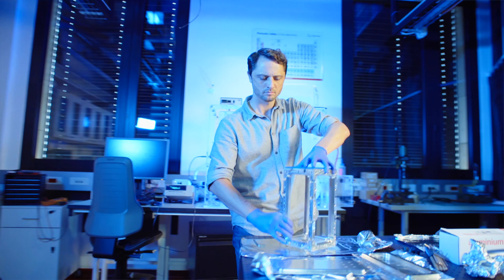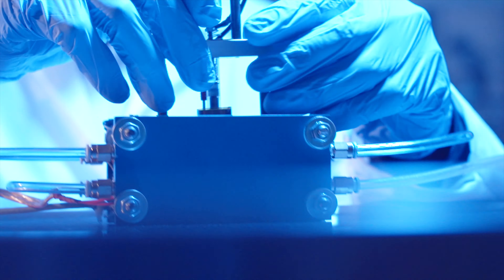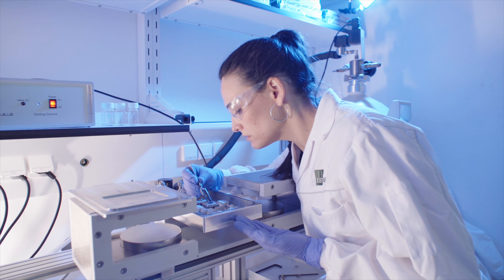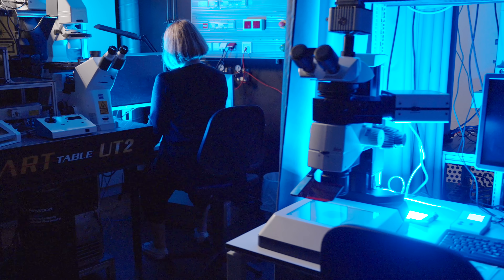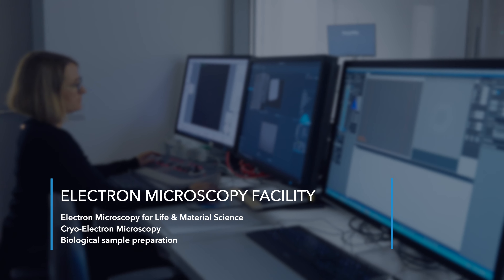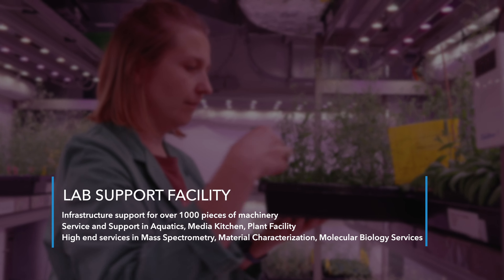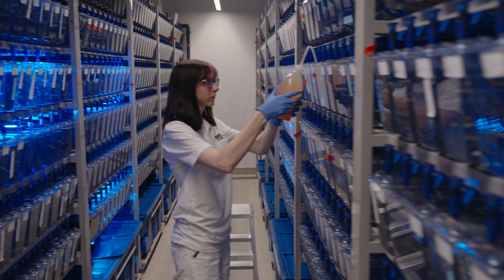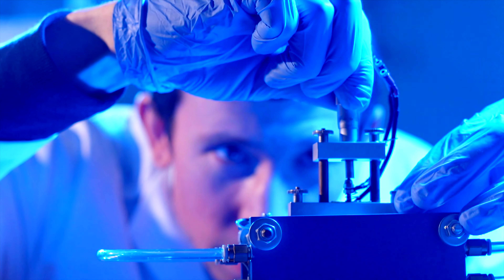Scientific Service Units at ISTA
Get to know the ISTA Scientific Service Units (SSUs) on campus. The SSUs provide scientists with professional services and state-of-the-art equipment for performing research at an internationally competitive level. Currently, there are nine SSUs established on campus, ranging from the imaging and optics facility and the electron microscopy facility to the lab support facility, the preclinical facility, scientific computing, the library, the MIBA machine shop, the nanofabrication facility, and the nuclear magnetic resonance facility.